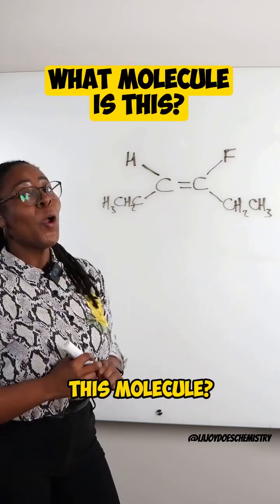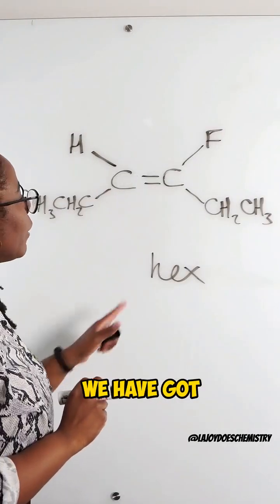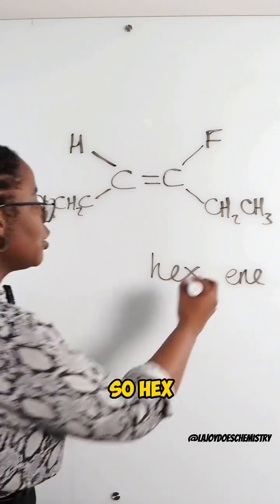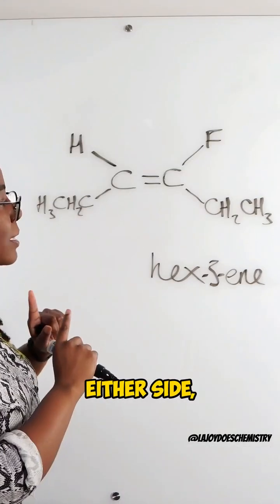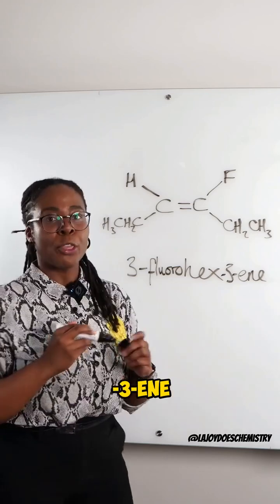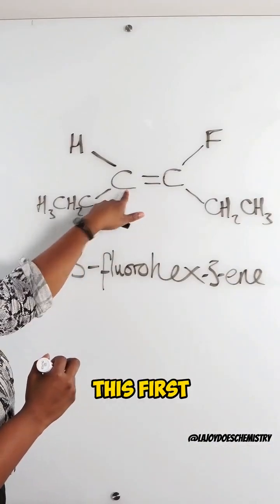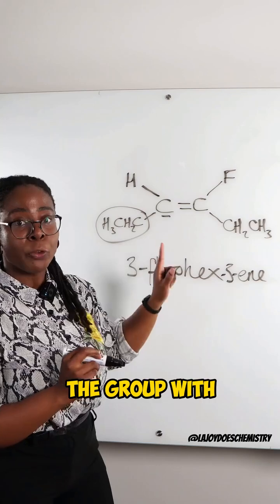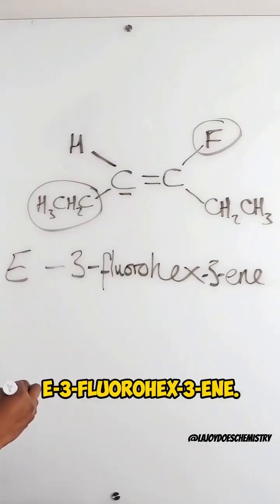Molecule Naming Challenge: Are You Up For It? ✅